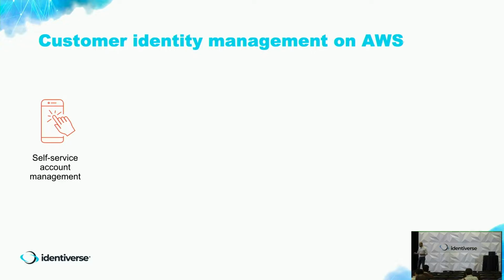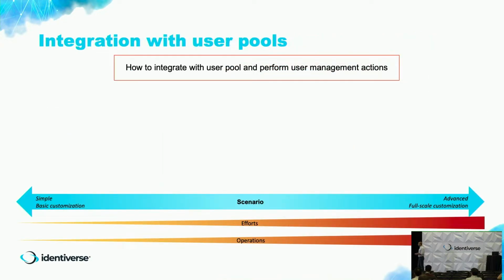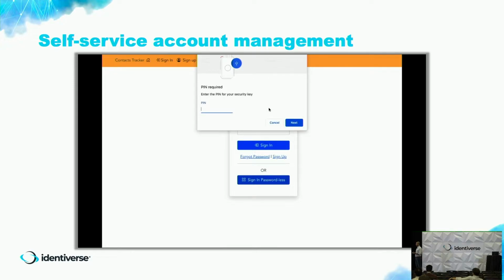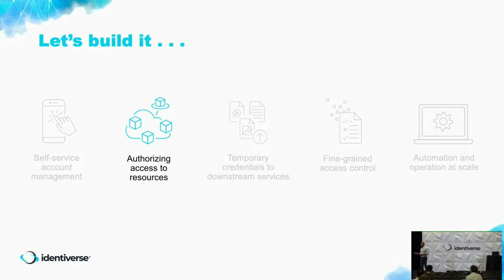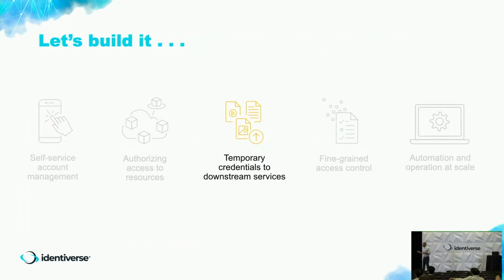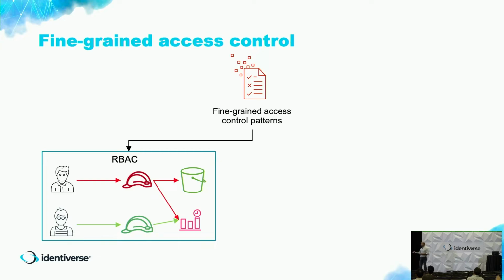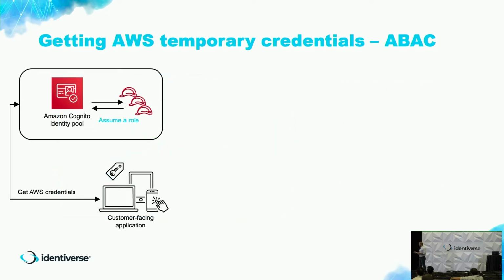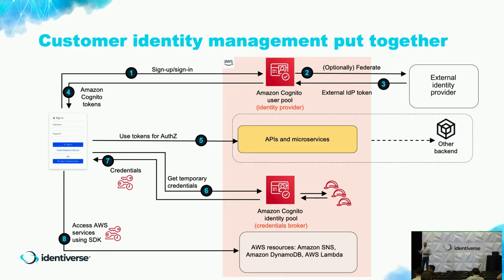Building Customer Identity on AWS for B2C Applications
"Good afternoon everyone! In this session, we will dive into the intricacies of building customer identity and access management on AWS for B2C applications. My name is Mahmoud Matuk, a solutions architect with AWS, and I regularly work with customers to build robust identity solutions.

In this video, we will cover:

Self-service account management features for B2C applications
Authorizing access to backend resources on AWS
Provisioning temporary credentials to AWS services
Fine-grained access control and automation
Integrating Cognito User Pools and Identity Pools
Practical demos and code examples
By the end of this session, you will have a comprehensive understanding of how to leverage AWS services to build scalable and secure identity management solutions for customer-facing applications.